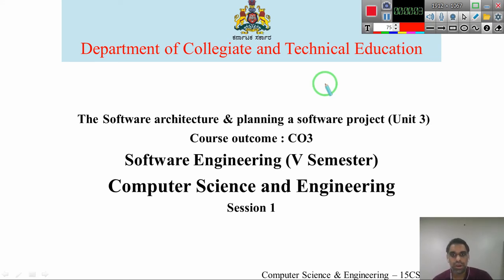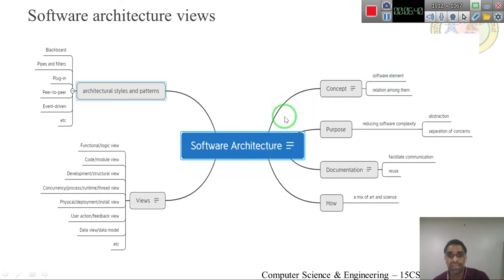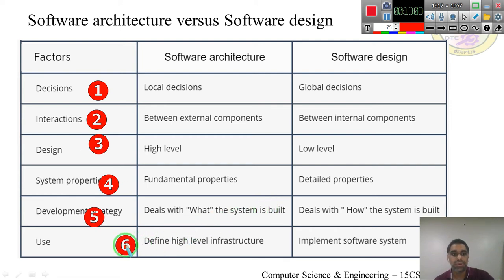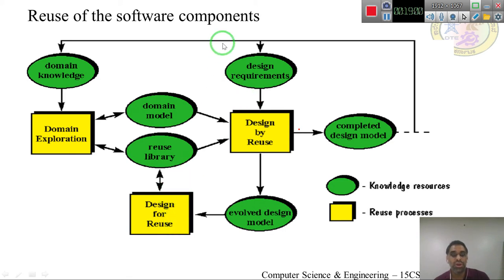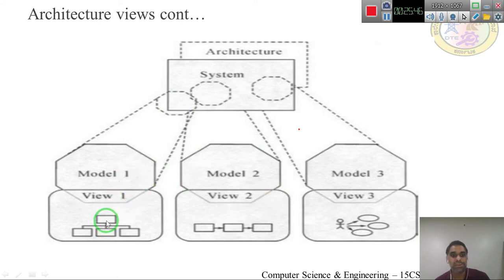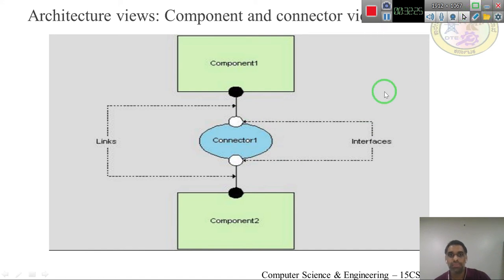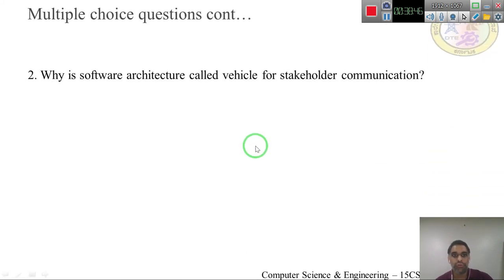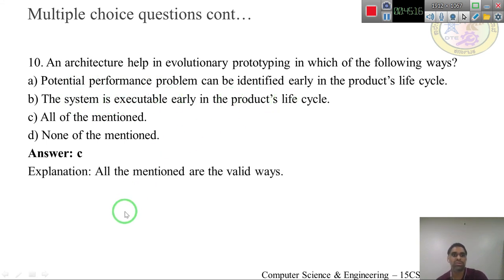CSE 15CS51T U3 S1 Vi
SE Unit 3 Session 1: Software architecture and planning a software project